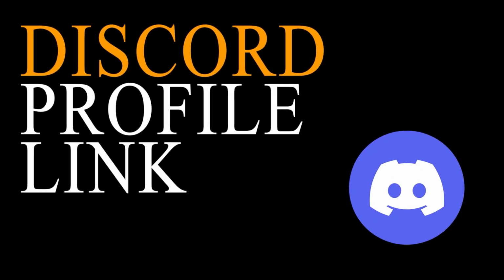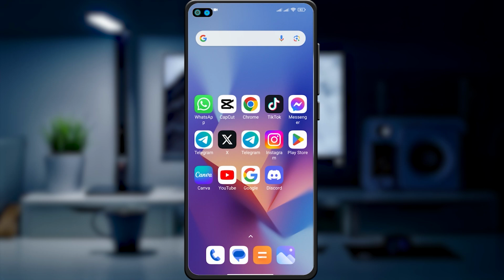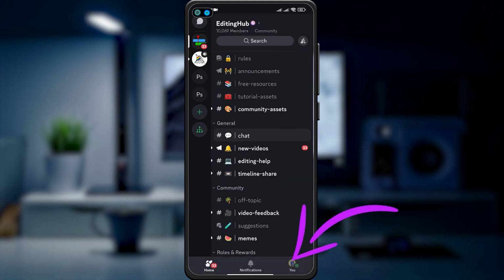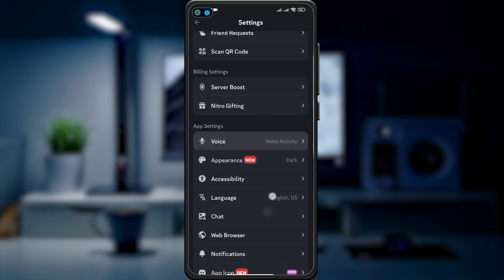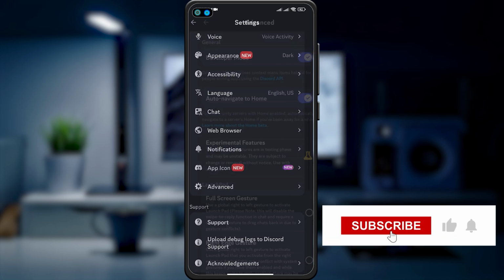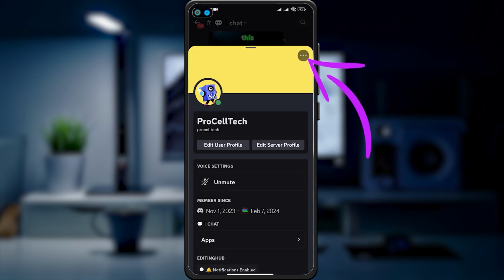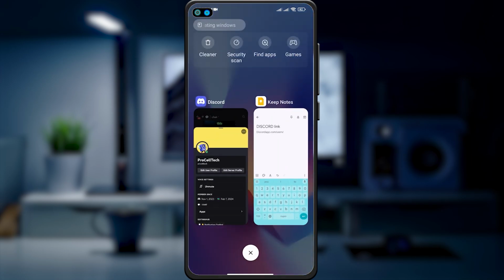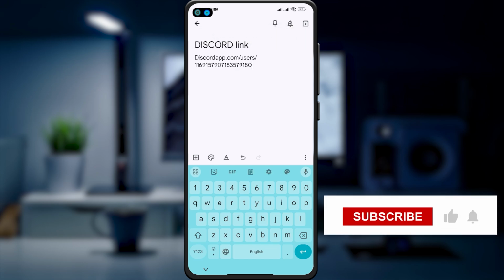How to Copy Discord Profile Link On Mobile | How To Share Discord Profile Link On Phone?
How to Copy Discord Profile Link On Mobile | Share Discord Profile Link On Phone (Step-by-Step Guide)

Want to share your Discord profile with friends but not sure how to copy your Discord profile link on mobile? In this quick and easy tutorial, TapXpert will show you the step-by-step process to copy and share your Discord profile link directly from your phone—whether you’re using Android or iPhone!

What You’ll Learn:

How to find your Discord profile link.
How to copy your Discord profile link on mobile.
How to share your Discord profile link with friends easily.
Tips to customize your Discord profile for better sharing.

Beginner-friendly guide with clear instructions.
Quick and easy method to connect with people on Discord.
Save time and avoid confusion with this simple trick.

💬 Got Questions?